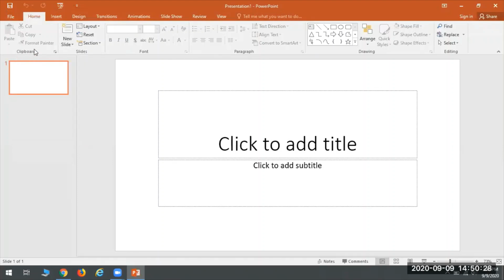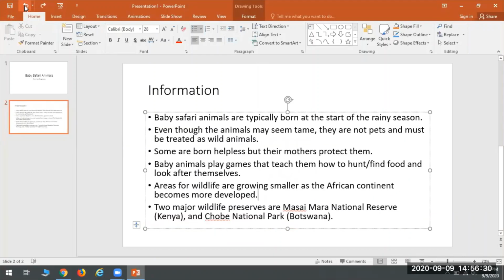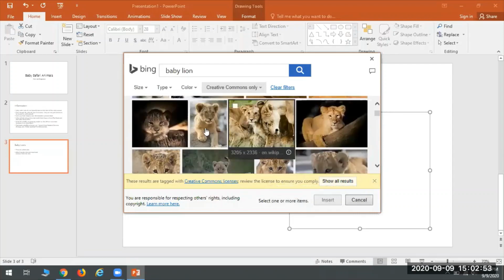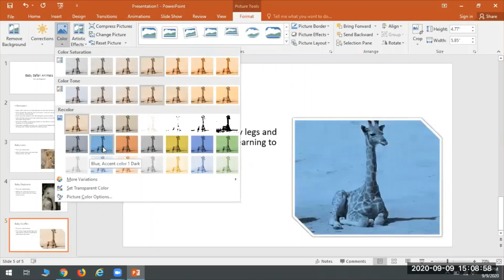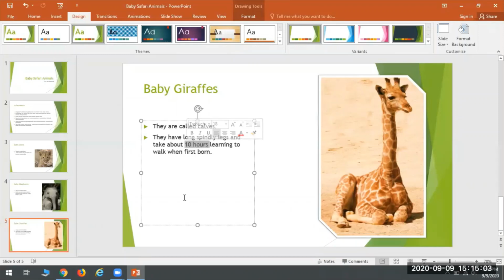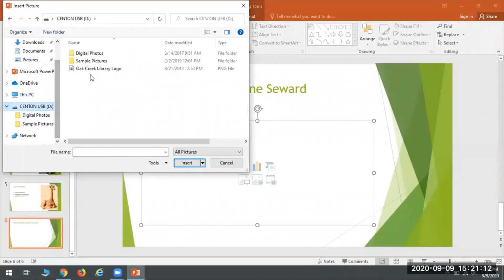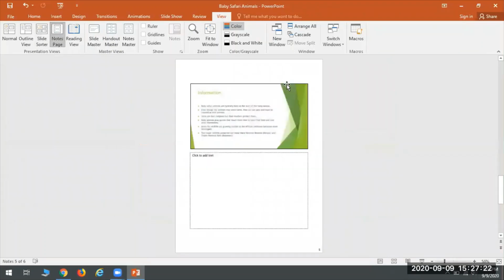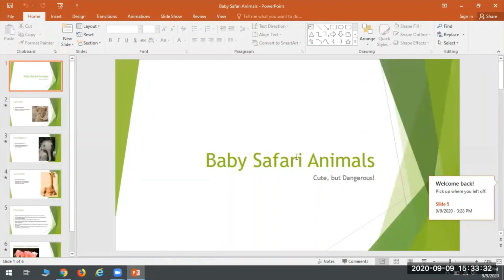Office for Beginners - PowerPoint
This class will provide an introduction to the presentation program, Microsoft PowerPoint.  Learn how to create a simple presentation, create and edit slides, insert photos, apply themes, work with views, and run the slide show.  Class will also cover how to save, print, and open files.